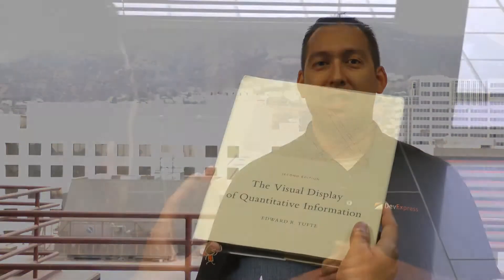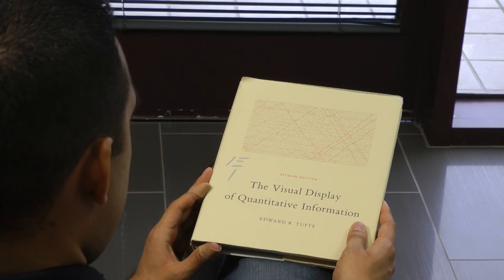Seth's UI Superhero : Edward Tufte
Seth talks about his UI Superhero, Edward Tufte.  He talks about the principles discussed in his book, "The Visual Display of Quantitative Information" and describes his Napoleons March to Moscow graph.